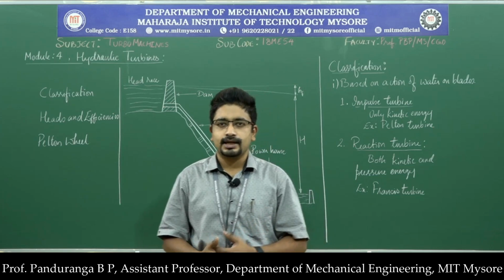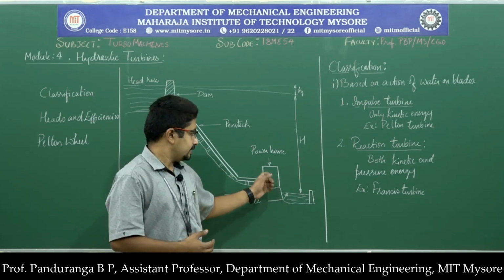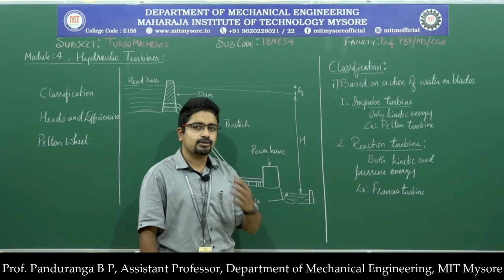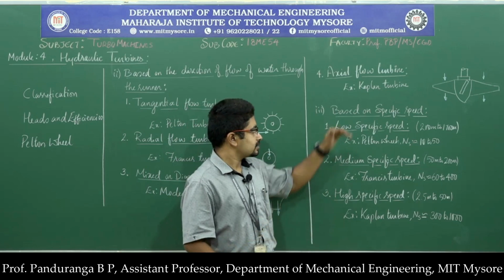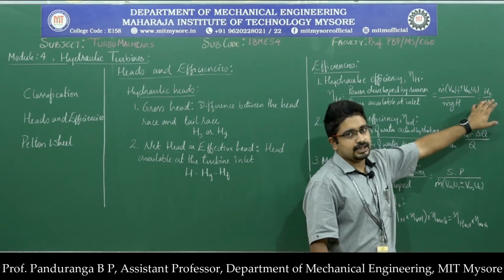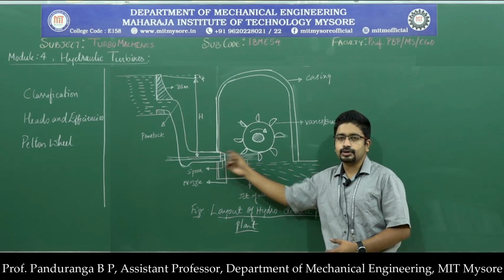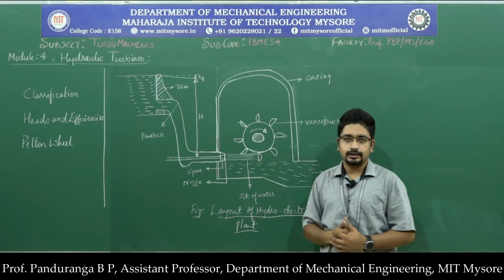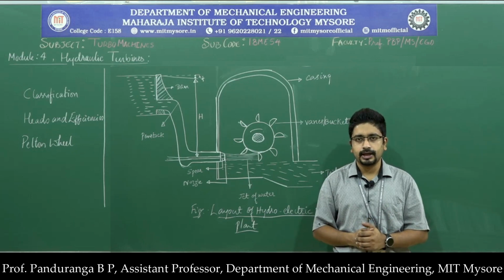5 TM 18ME54 M4 01 PBP